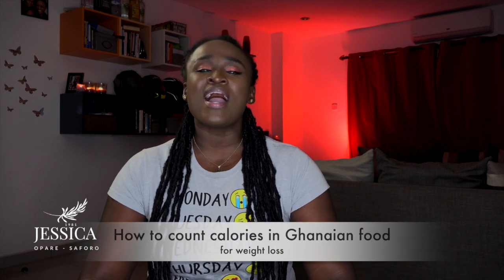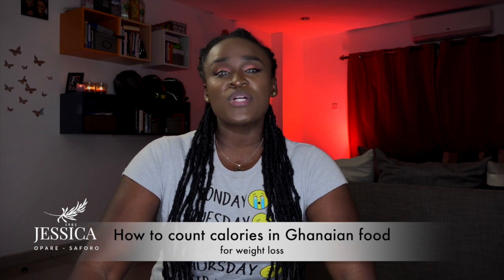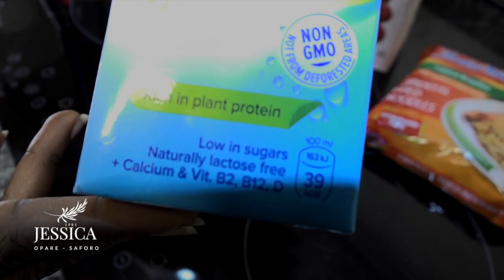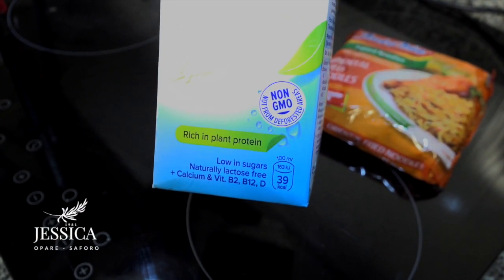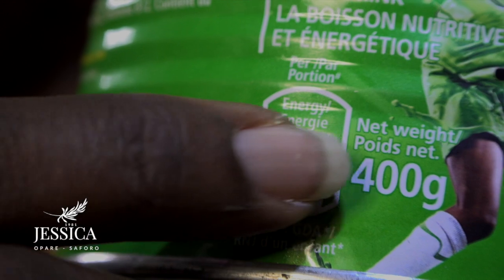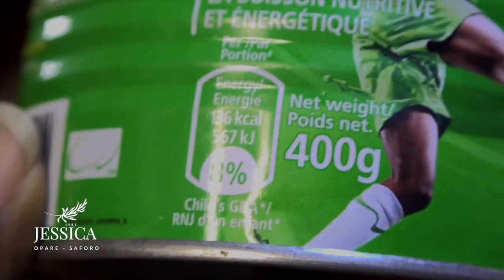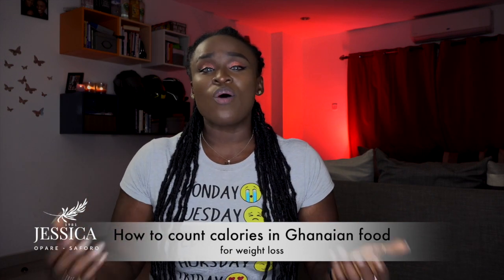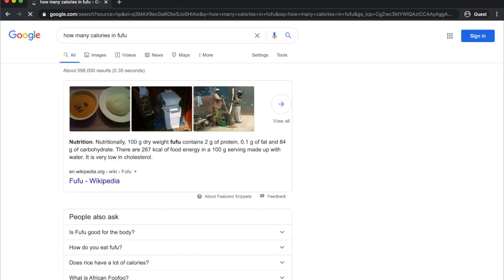How to Count calories in Ghanaian food for weight loss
Want to lose weight but don't know how to count the amount of calories in Ghanaian food? This video takes you through a step by step process of Counting calories in Ghanaian food for weight loss. Jessica Opare - Saforo
Teaches you easy ways to read nutrition labels and how to find out the amount of calories in Ghanaian dishes. Make sure you watch till the end.